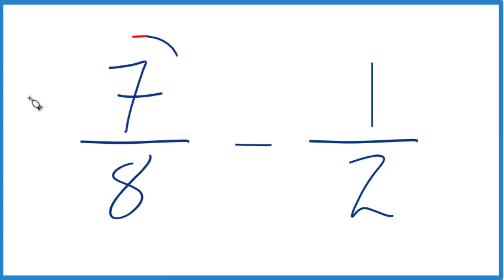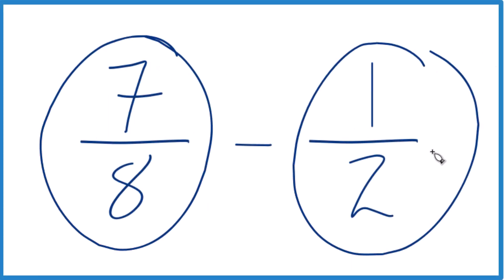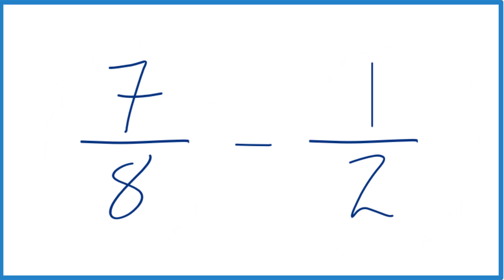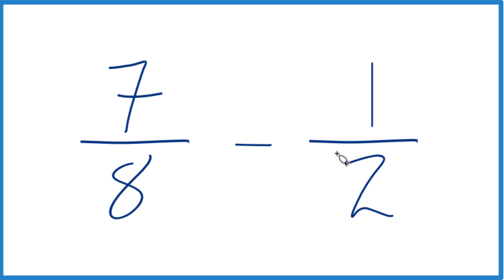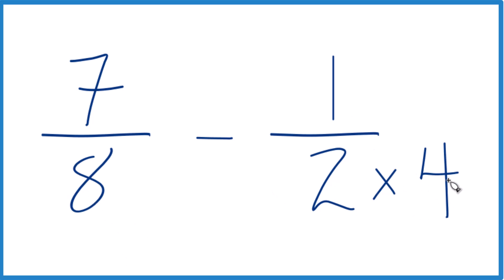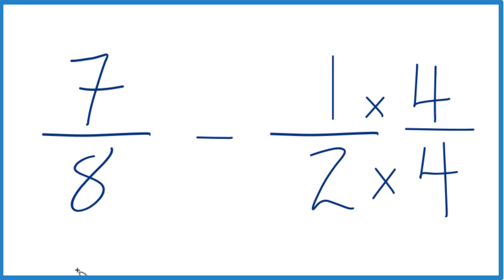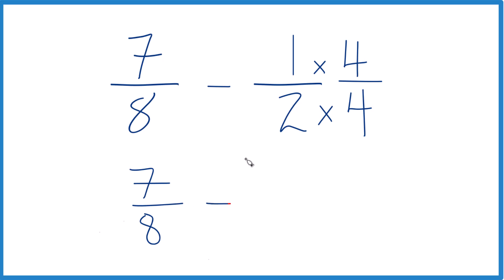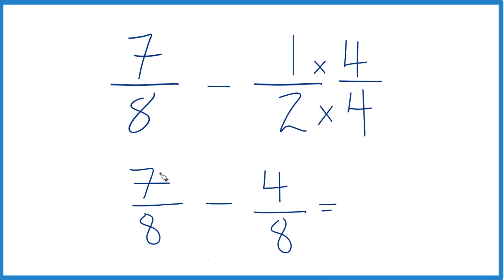7/8 - 1/2 (7/8 minus 1/2)